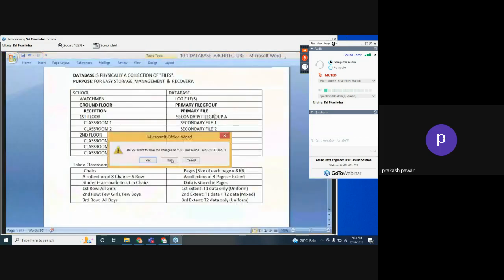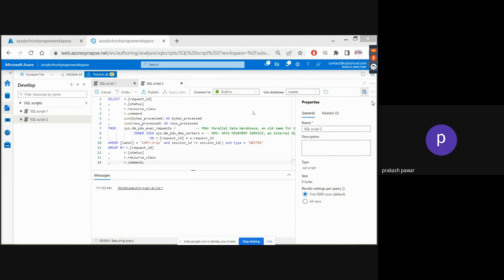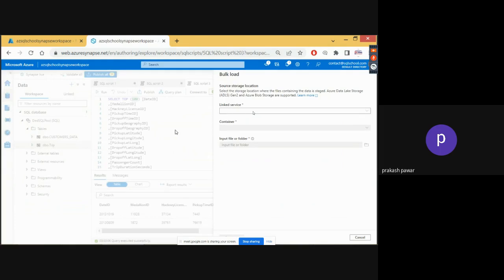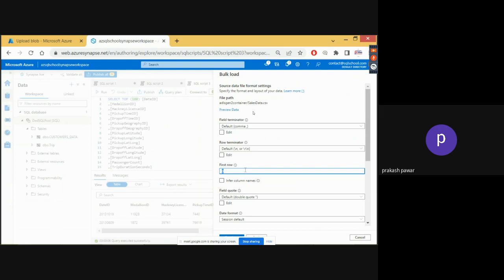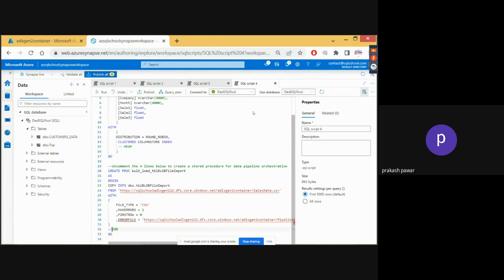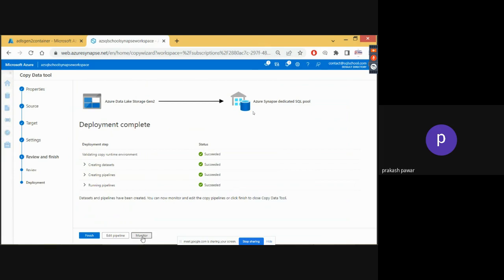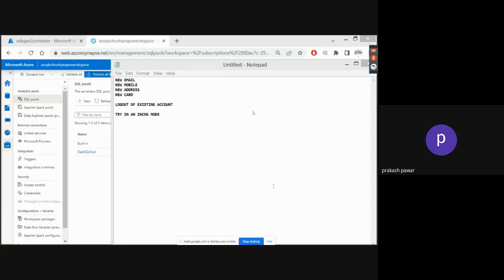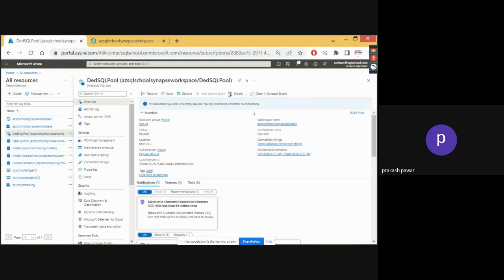19 18 07 2022 7kxs shpf oji